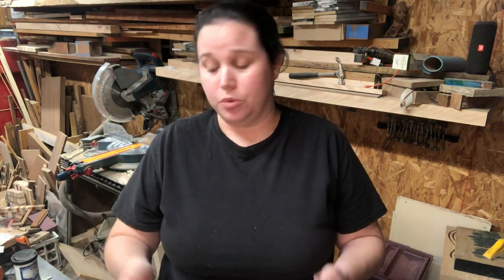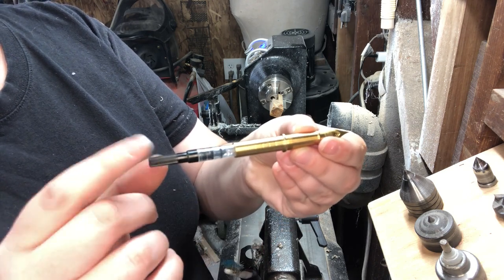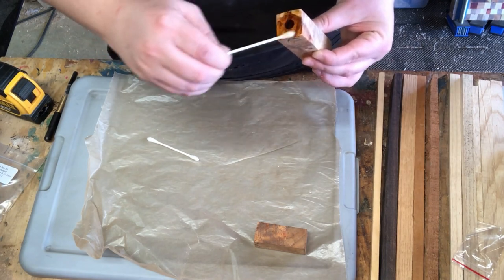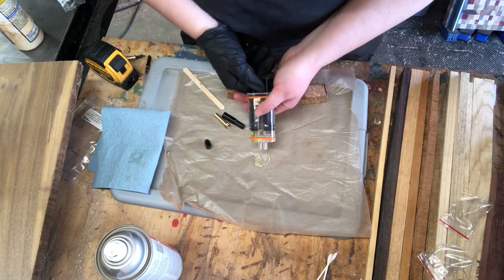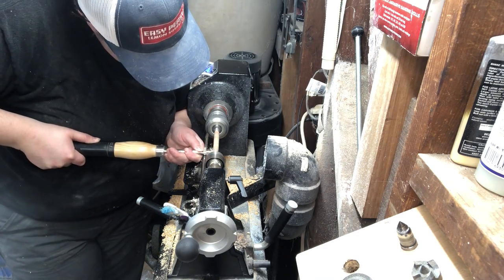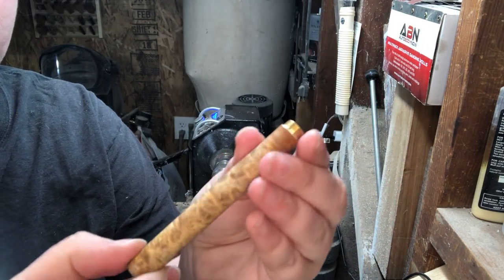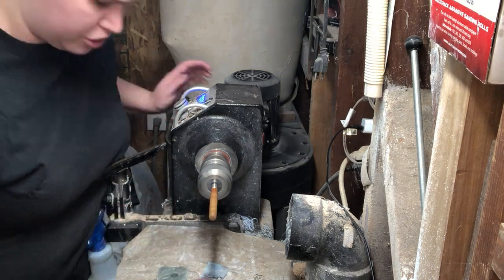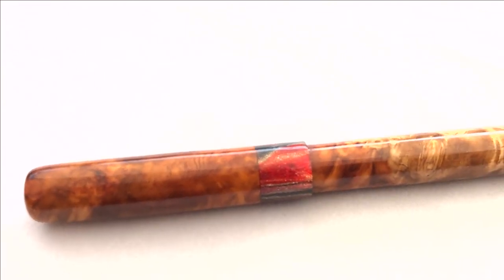Turning A Closed End Fountain Pen From Amboyna Burl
I'm in love with these new closed end pen kits from Bullseye Turning Supply - This one is the Apollo solid brass fountain pen dressed in gorgeous amboyna burl.